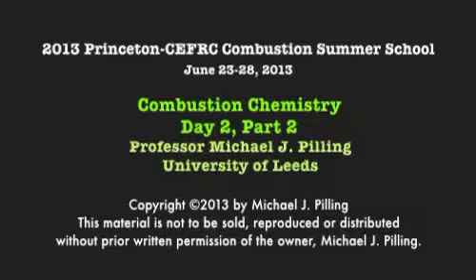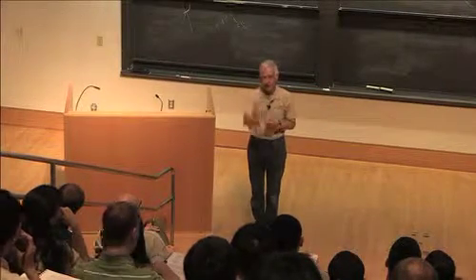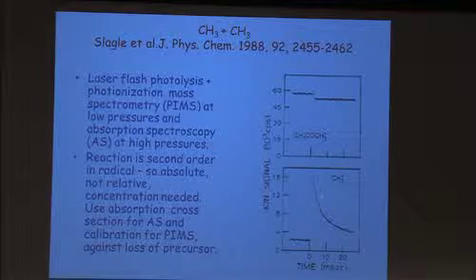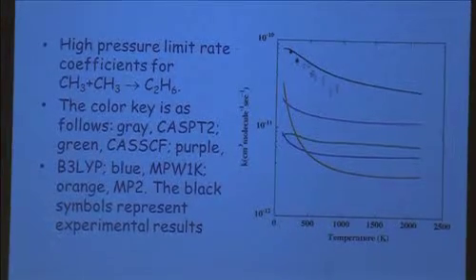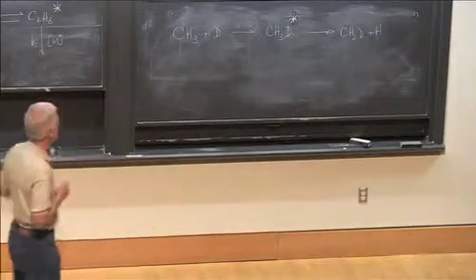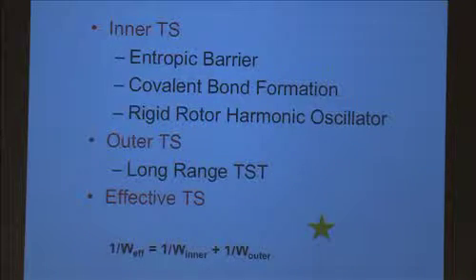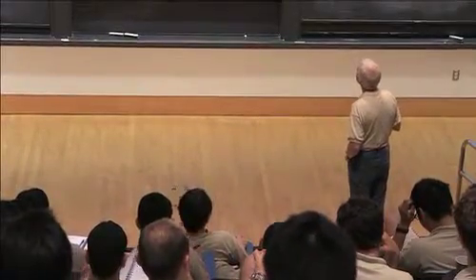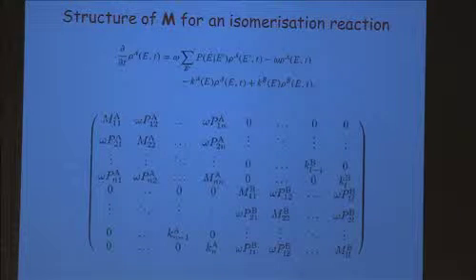CEFRC Combustion Chemistry Day 2 Part 2